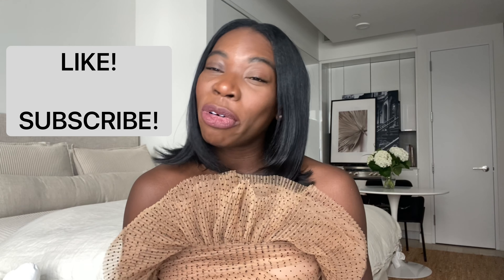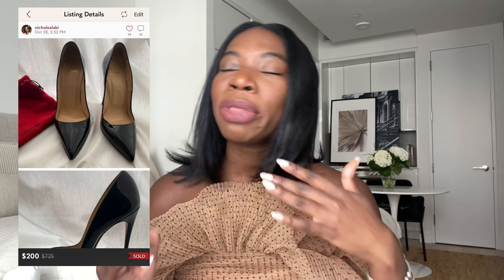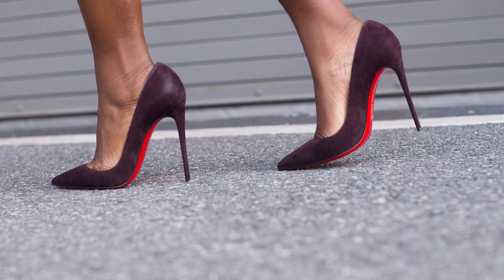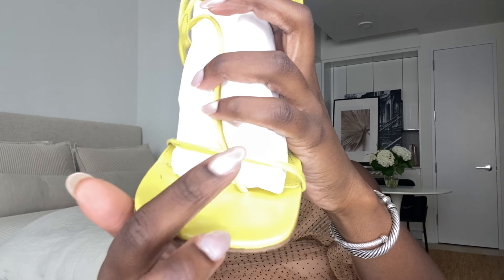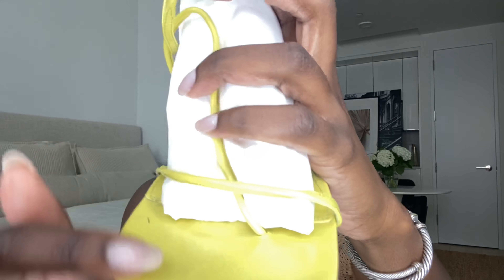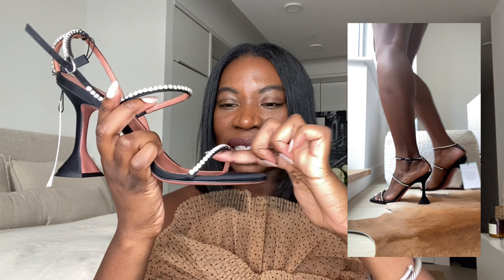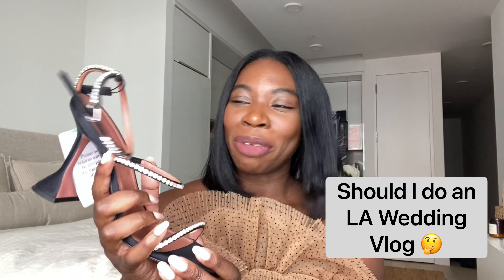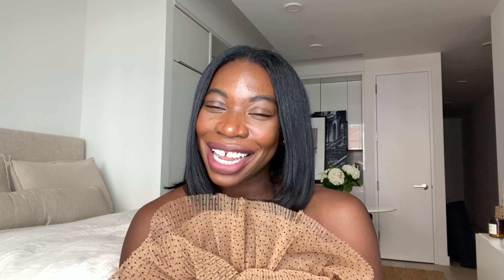Rebuilding My $10K Shoe Collection + Luxury Shoe Haul featuring Christian Louboutin + Amina Muaddi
I’m so happy to back on YouTube sharing content with you! Today we will be talking about how I am rebuilding my luxury shoe collection from scratch!

WHAT I SOLD ON MY POSHMARK CLOSET (7:36)

REVIEWING SHOES I RETURNED… (18:21)

- Amina Muaddi Gilda Slingback
- Amina Muaddi Henson Sandals
- Bottega Veneta Board Sandals

NEW SHOES IN MY COLLECTION (21:50)

1. Amina Muaddi Karma Python Pumps

2. Bottega Veneta Stretch Sandals

SHOE TRY-ON & REVIEW (29:14)

1. Christian Louboutin Rose Amelie

2. Amina Muaddi Robyn 95 Sandals

3. Amina Muaddi Gilda Crystal Embellished Sandals